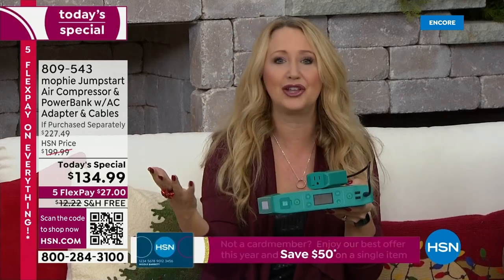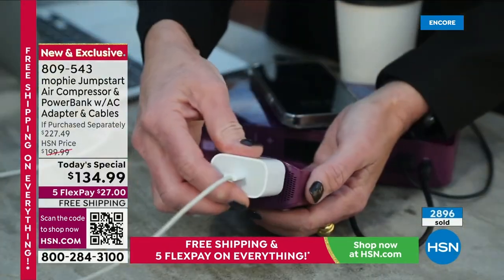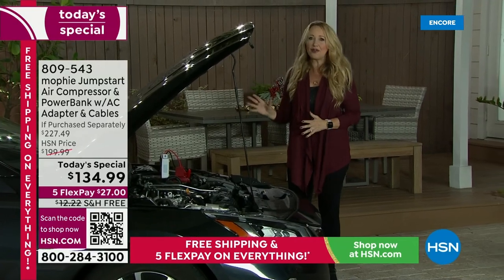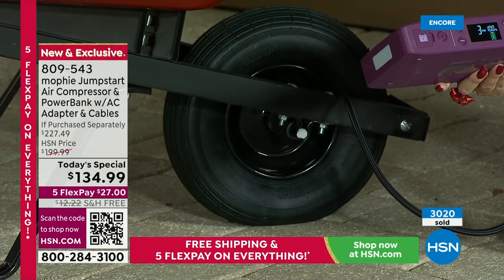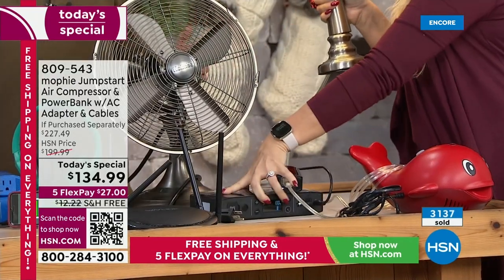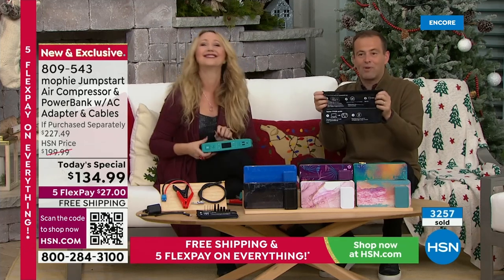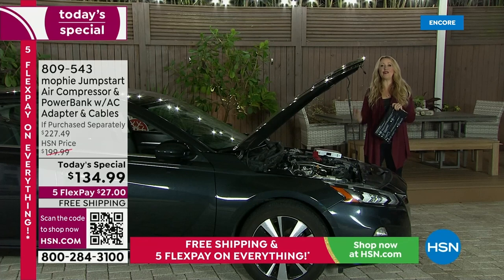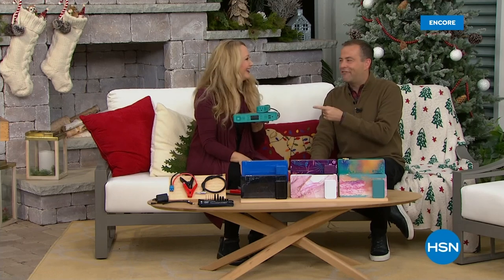HSN | Electronic Gift Connection 12.11.2022 - 06 AM